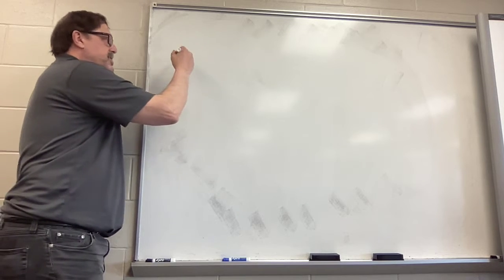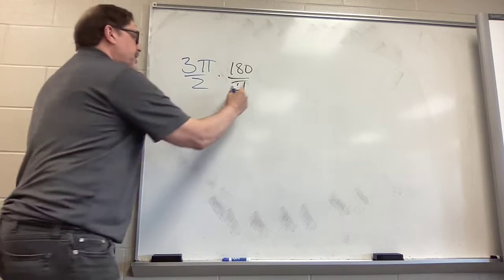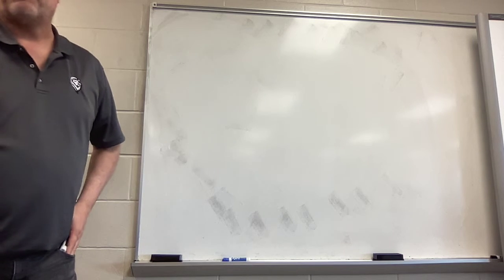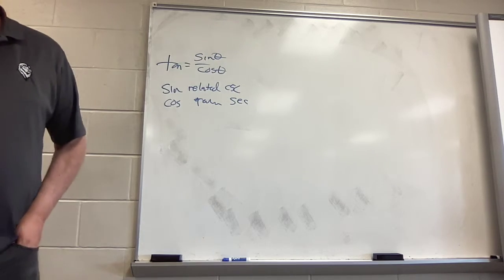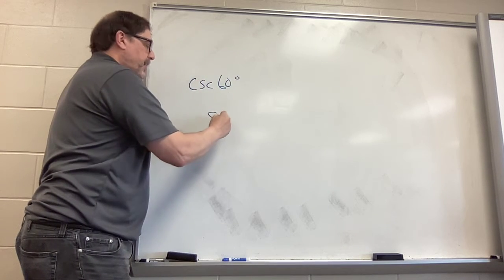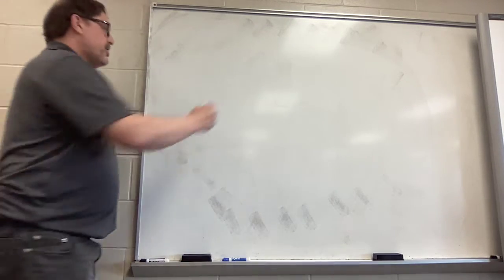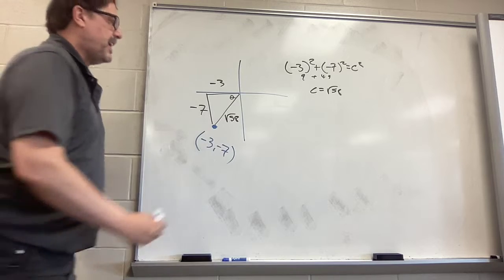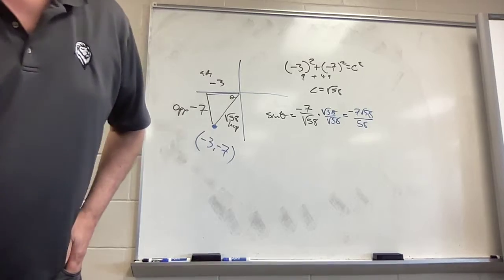Alg 2 Refresher